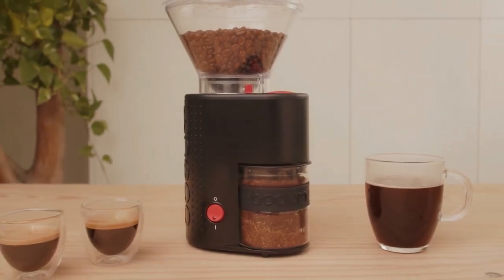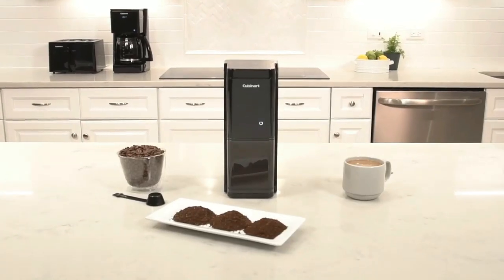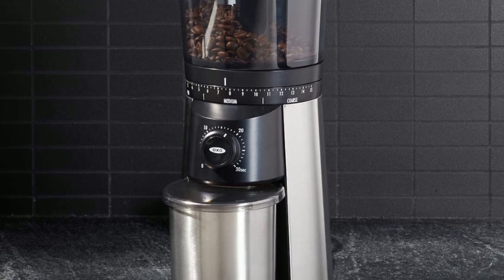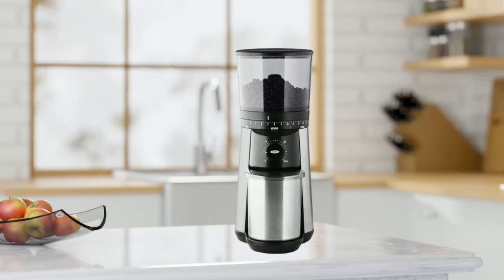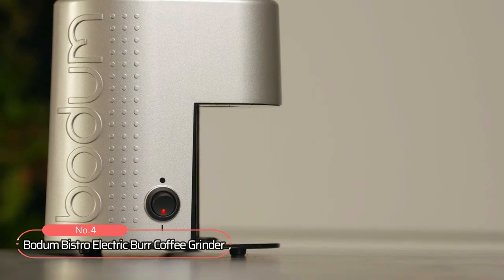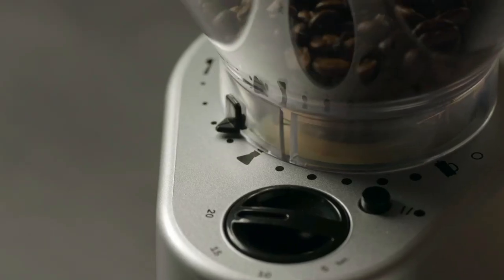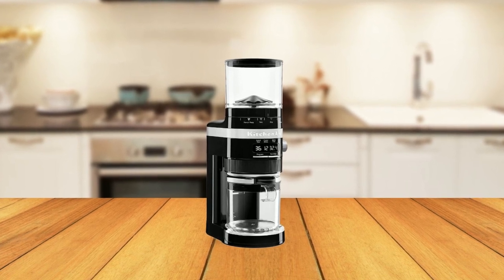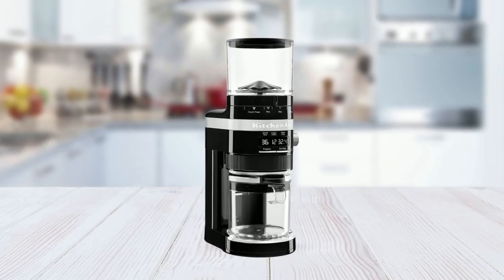5 Best Budget Burr Coffee Grinders In 2023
Hey everyone, in this video we are going to take a look at the 5 Best Budget Burr Coffee Grinders In 2023. We've selected the best budget burr coffee grinders for you.

► 1. Cuisinart Touchscreen Burr Grinder
► 2. OXO Brew Conical Burr Coffee Grinder
► 3. JavaPresse Manual Coffee Grinder
► 4. Bodum Bistro Burr Coffee Grinder
► 5. KitchenAid Burr Coffee Grinder

TIMESTAMPS:

00:00 - Introduction
00:26 - Cuisinart Touchscreen Burr Grinder
01:54 - OXO Brew Conical Burr Coffee Grinder
03:24 - JavaPresse Manual Coffee Grinder
05:06 - Bodum Bistro Burr Coffee Grinder
06:52 - KitchenAid Burr Coffee Grinder

Welcome to the world of exceptional coffee grinding on a budget! In this list of the 5 Best Budget Burr Coffee Grinders, we present the finest options that promise to elevate your coffee experience without breaking the bank. Securing the top spot is the Cuisinart Touchscreen Burr Grinder, boasting innovative technology for precise customization. Next up, the OXO Brew Conical Burr Coffee Grinder impresses with its sleek design and consistent grind quality. For those seeking a hands-on approach, the JavaPresse Manual Coffee Grinder offers portability and simplicity. The Bodum Bistro Burr Coffee Grinder follows closely, showcasing durability and stylish aesthetics. Lastly, the KitchenAid Burr Coffee Grinder delights with its blend of performance and user-friendly features. Whether you're a seasoned coffee enthusiast or a budding barista, these budget-friendly burr grinders are sure to satisfy your caffeine cravings with each sip.